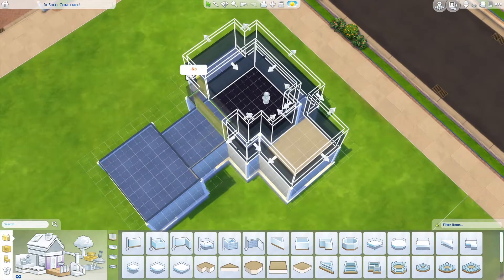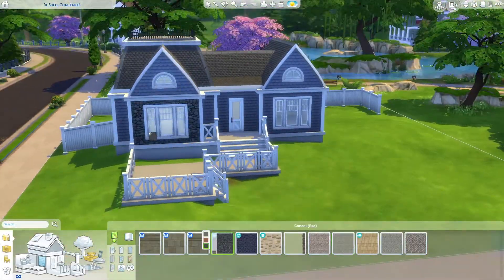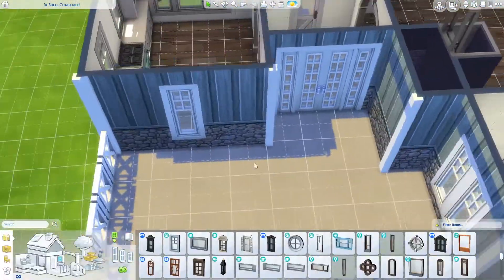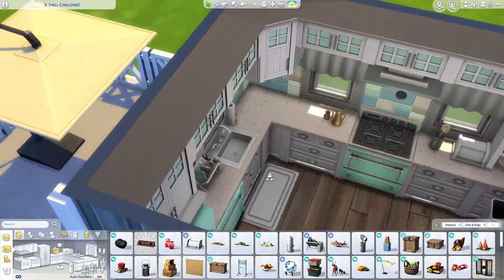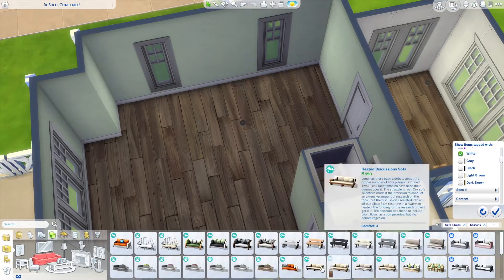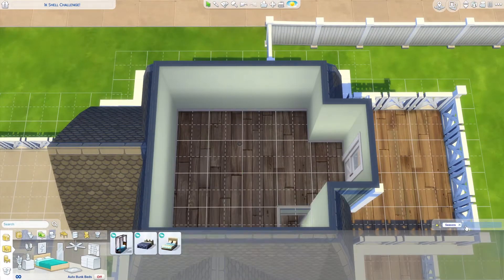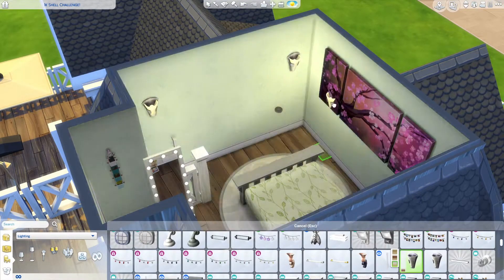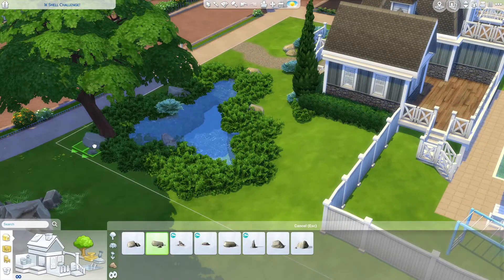Sims 4 Shell Challenge | SimmerKHai1k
I did a shell challenge in the Sims 4 right at the deadline (it ends 31 March 2021) because I like to procrastinate and also my brain is like build no shells, only landscaping!! 😠😠

So that's my brain life right now lmao, anyway, enjoy this Sims 4 Shell Challenge, friends!

Also, do check out @simmerkhai on Instagram and follow all the lovely builds on there

Gallery ID: zavocado
Instagram: @zane.nebula because someone stole my name... rude